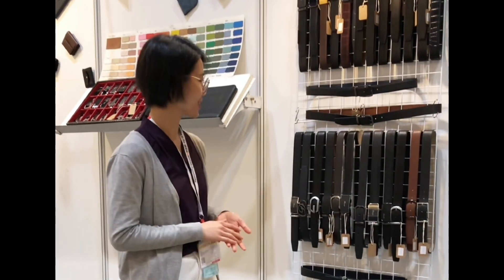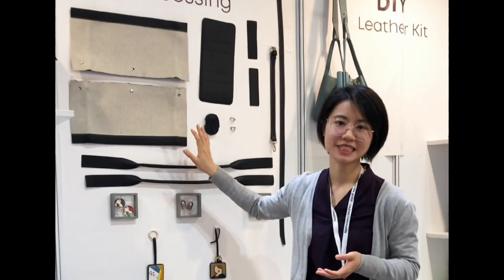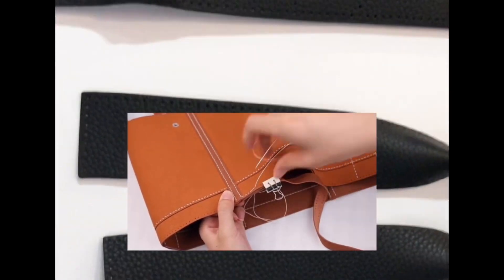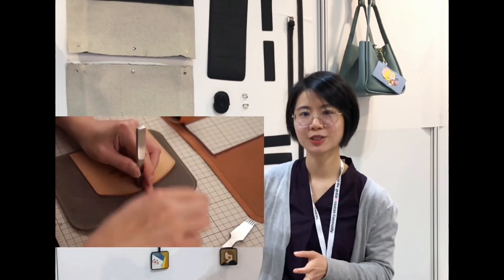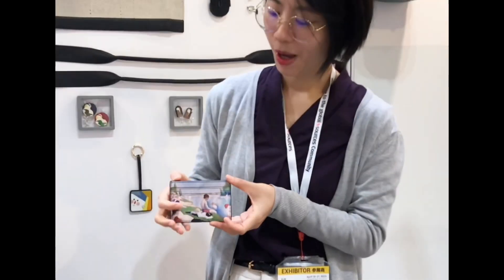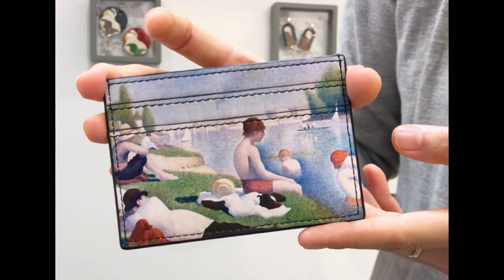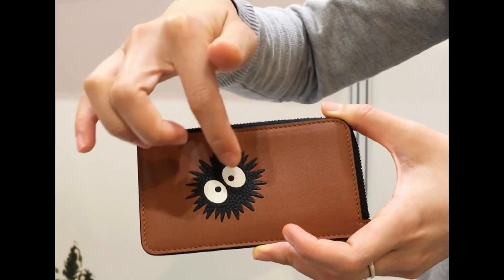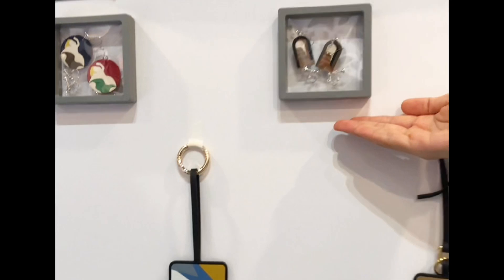In 2023 , what we bring the latest leather goods to Global Sources Fashion Show?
Hello guys, this is Shirley from Guangzhou Ding Bags Co., Ltd.
We worked in the leather industry for 10 years supplying leather wallets, belts, bags, and small leather accessories.
This is our 4th year attending the Global source fashion show, we see cooperate gifting clients grows and increasing market demands for DIY leather goods as well as bio-based leathers like cactus leather.
So， this year we bring 3 new types of product lines:
1. Cactus leather with eco-printing elements
2. DIY leather kits which suits for those company offering personalized service for their customers like debossing or print on demand service.
3. Leather marquetry (here are cases about the marquetry wallet and earring, bag charm).

Happy to further discuss with you with you have any leather goods sourcing plan!